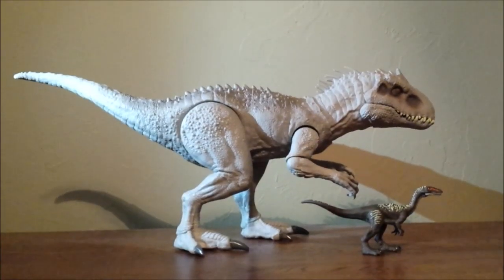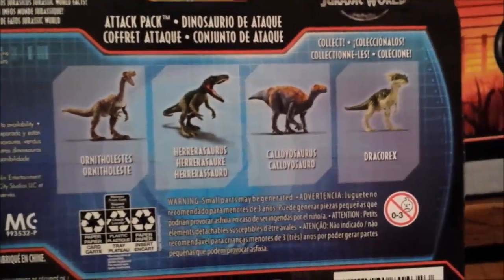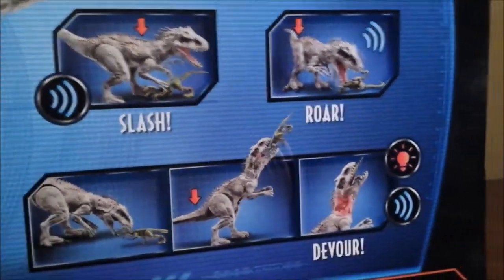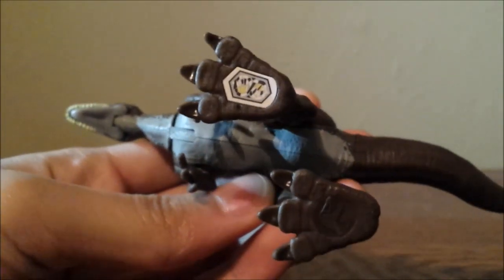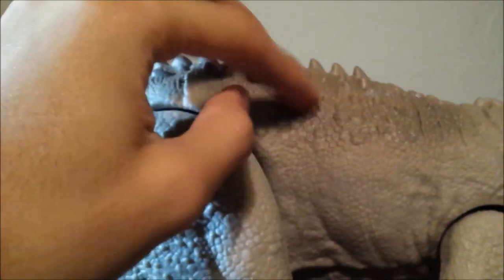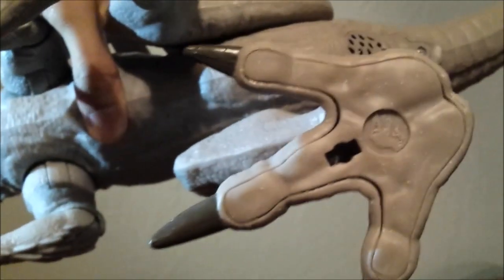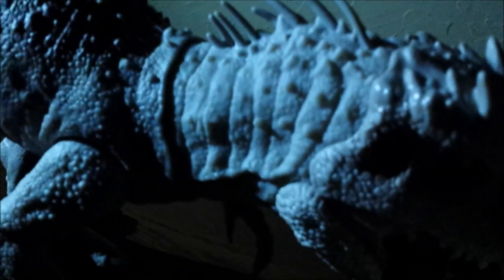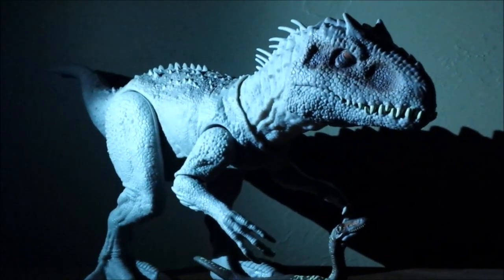Jurassic World: Primal Attack Destroy N' Devour Indominus Rex and Ornitholestes Dual Figure Review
Back for another Primal Attack figure review, and also another dual review of the Destroy N' Devour Indominus Rex and Attack Pack Ornitholestes! I hope you enjoy!

Music from the Tremors VHS Featurette by John R. Graham, and Jurassic World by Michael Giacchino.